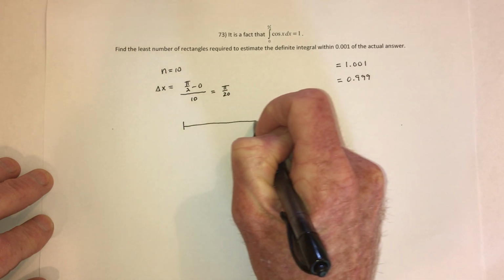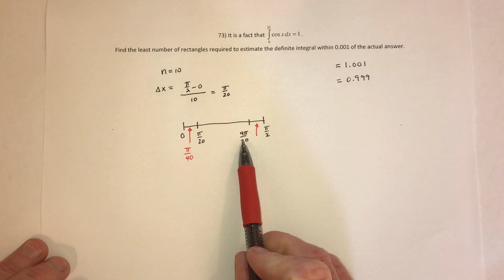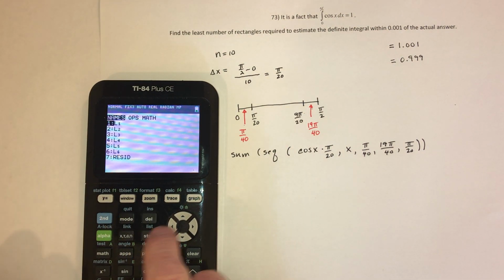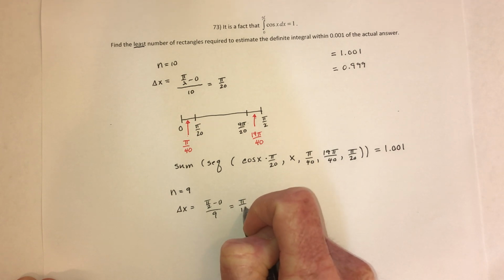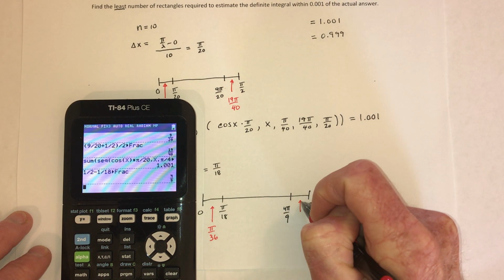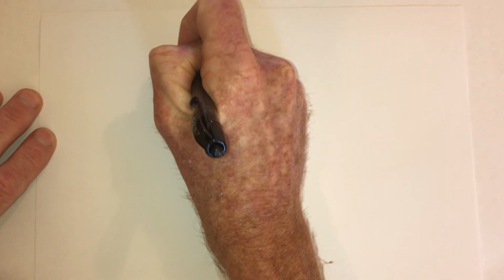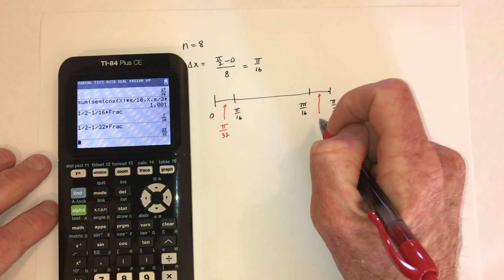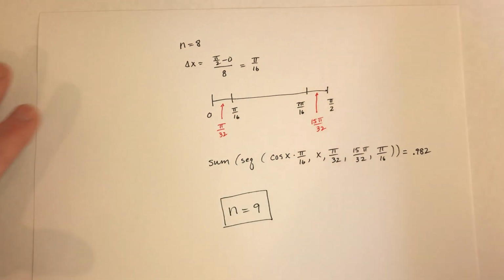Math 3A Podcast 73